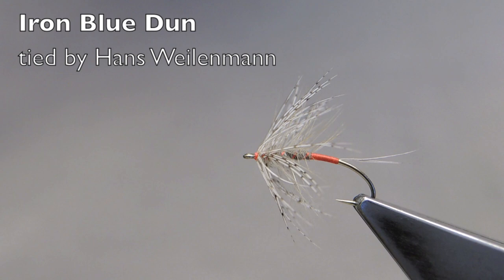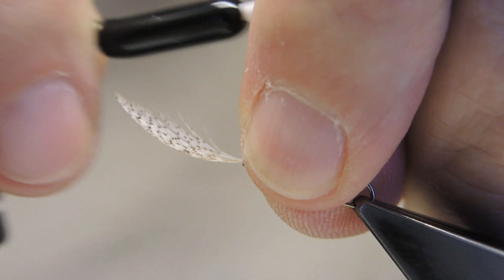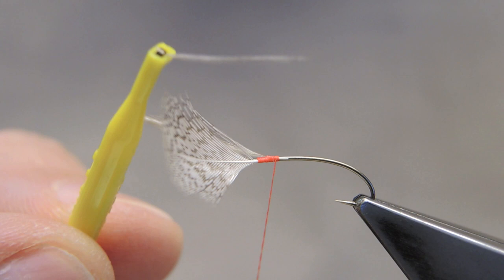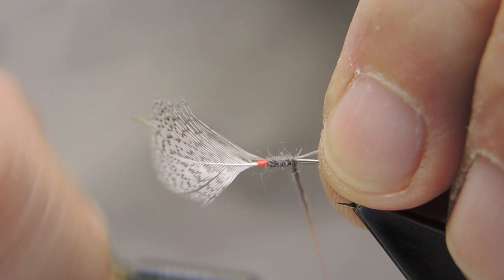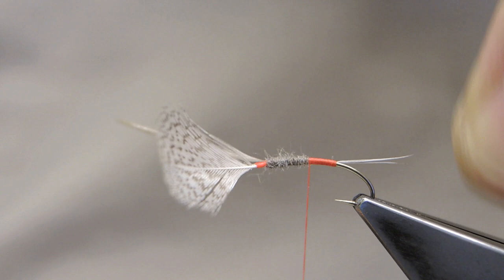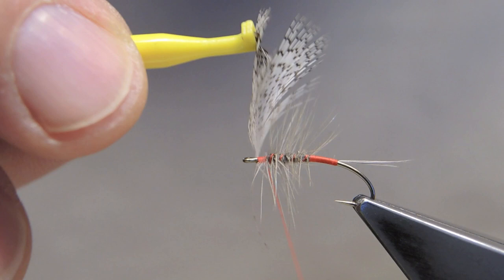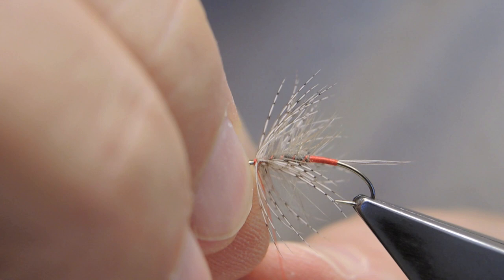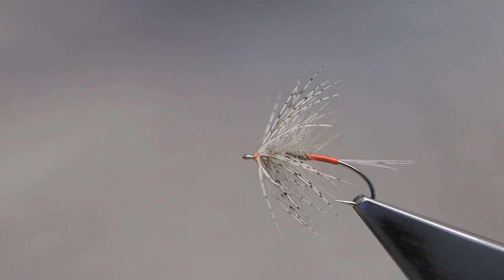Iron Blue Dun - tied by Hans Weilenmann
Iron Blue Dun
Hook: Umpqua U203 #14
Thread: Danville Flymaster 6/0, scarlet
Hackle: Partridge, grey
Body hackle: Hen, grey
Tail: Hen hackle barbs, grey
Body: Muskrat
Butt: Tying thread